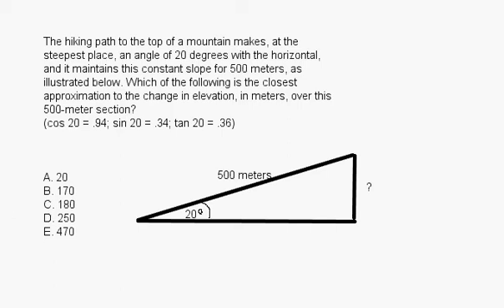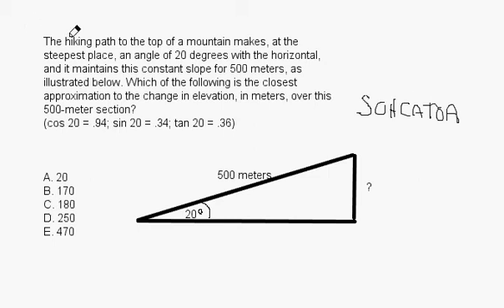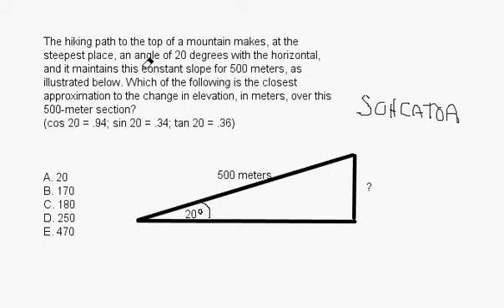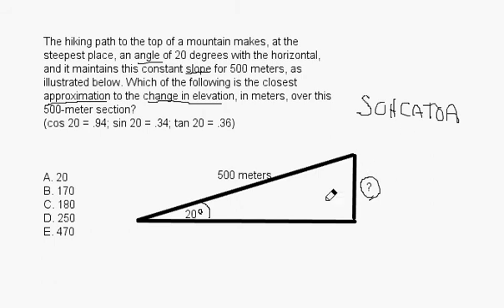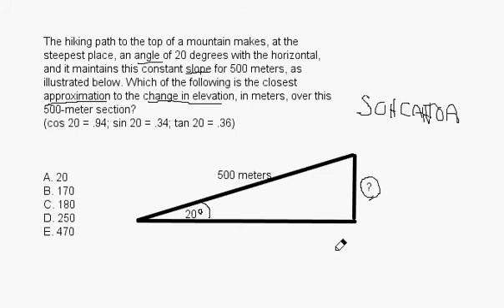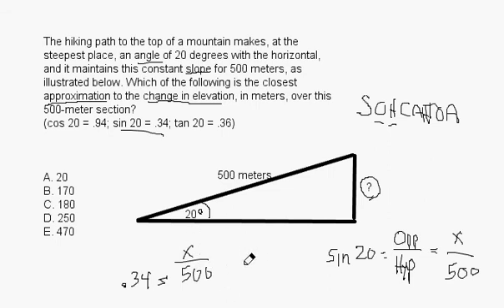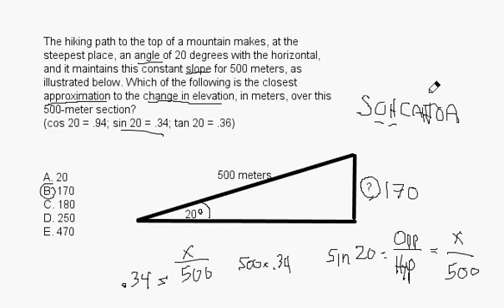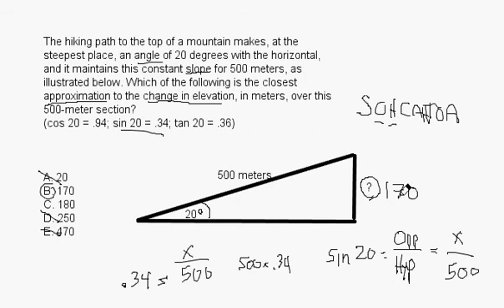ACT Practice Math Question - Trigonometry using SOH-CAH-TOA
Satellite Test Prep Co-Founder Drew Valins teaches how to answer an ACT Math trigonometry question using SOH-CAH-TOA.

If you have any questions please leave them in the comments section and we will get back to you.